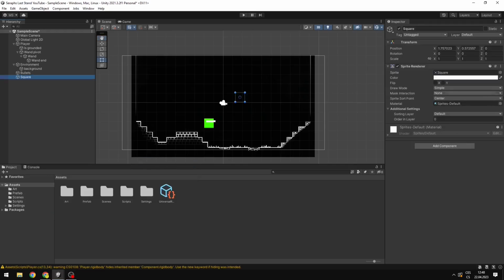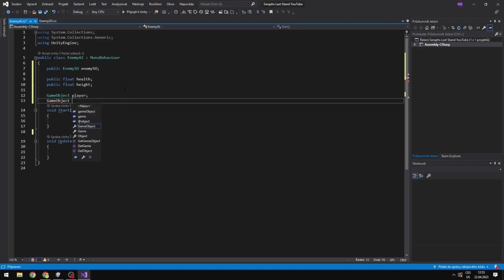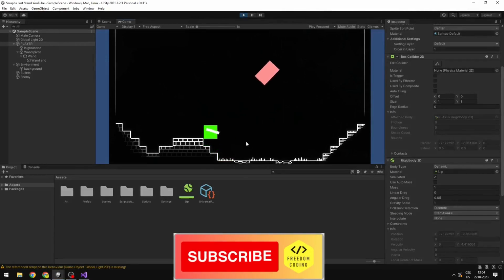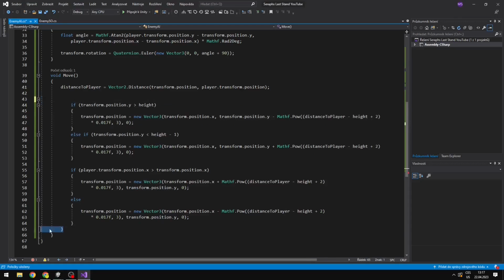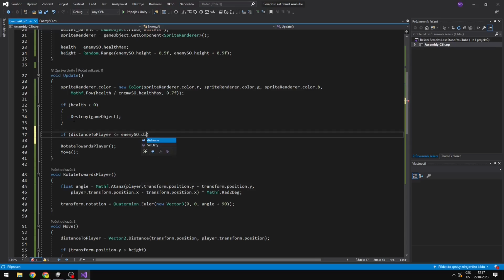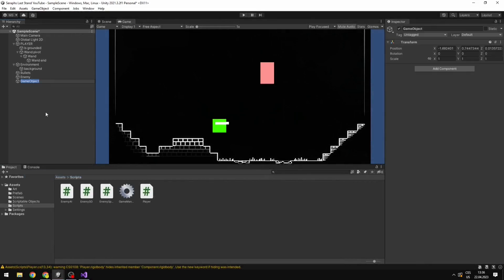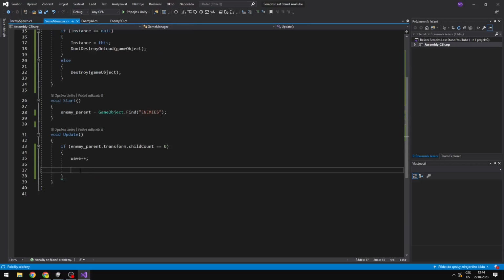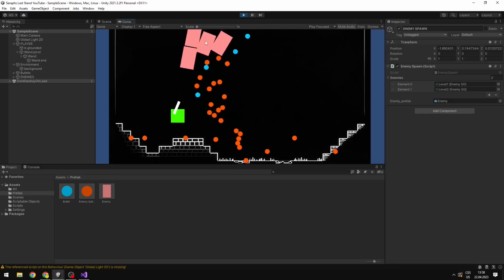Seraph's Last Stand UNITY RECREATION #2 - enemy ai and spawning!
This is the second part of the Unity Seraph's Last Stand recreation series. In this part, we will add enemies and create the AI for them, so they can follow and shoot the player! I will also show you how to spawn enemies automatically.

* THIS VIDEO SERVES FOR EDUCATION PURPOSES. THE ORIGINAL GAME WAS CREATED BY ANDRÉ YOUNG. *

Timestamps:

00:00 Intro
00:11 Creating Enemy
01:05 Enemy Scriptable Object
02:52 Enemy AI
05:54 Quick Physics Fix
06:26 Enemy AI
15:18 Game Manager
17:24 Enemy Spawning
21:41 Result!